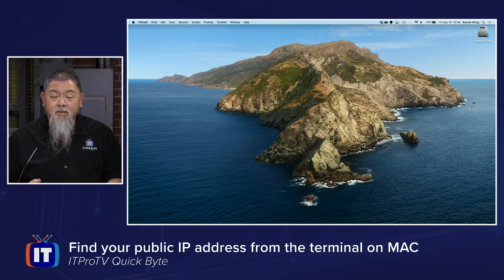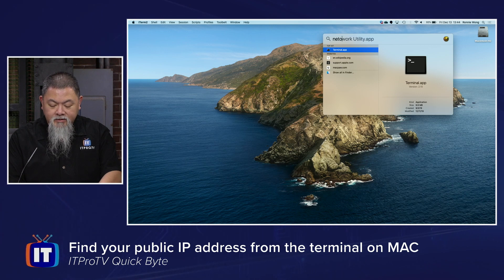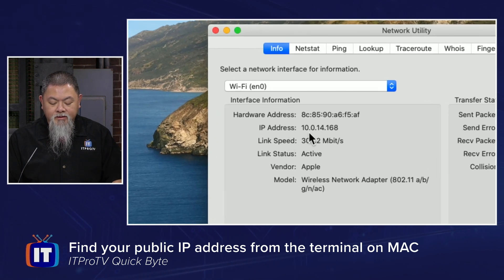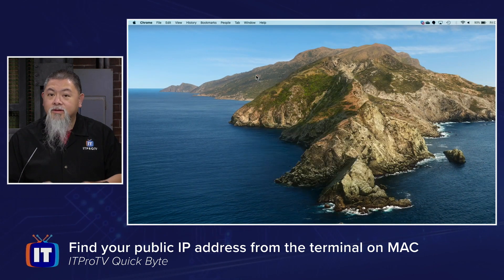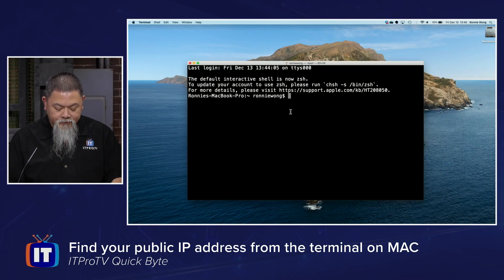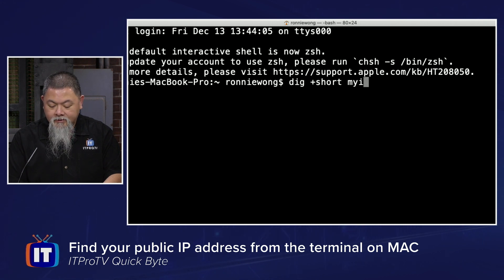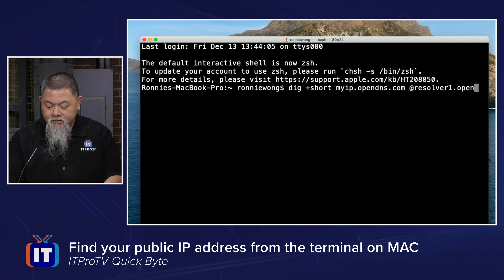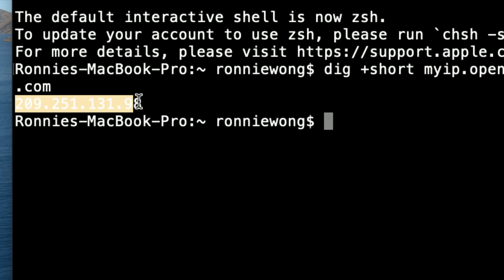How to Find your Public IP Address from the Terminal on MacOS | An ITProTV QuickByte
In this QuickByte from ITProTV, networking pro Ronnie Wong shows you how to use the Terminal to find your public IP address on MacOS.